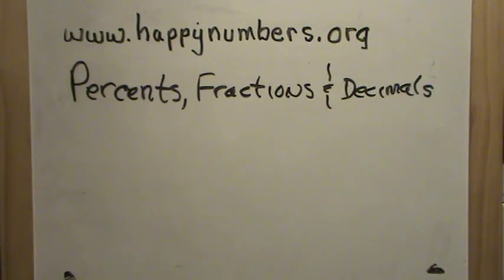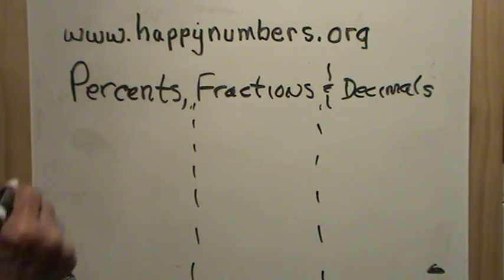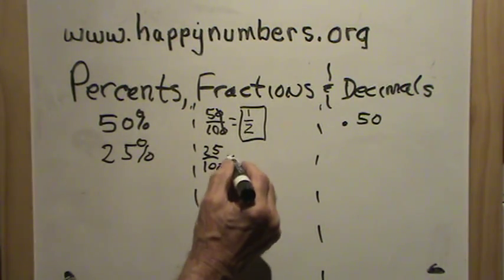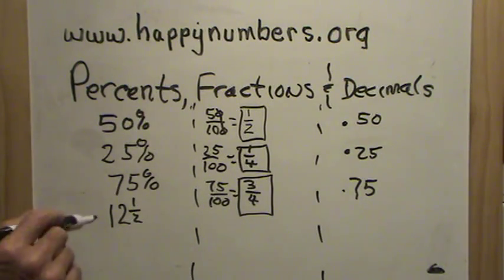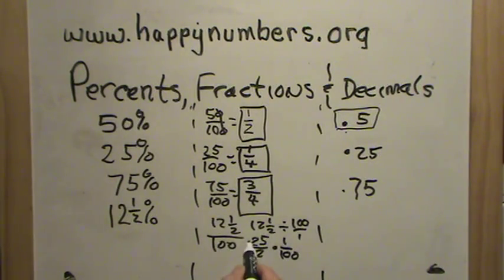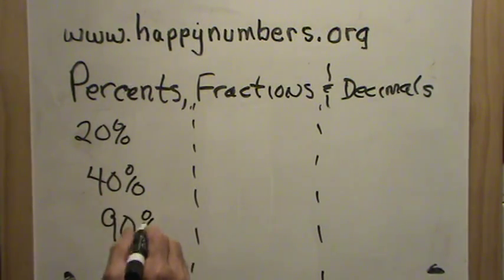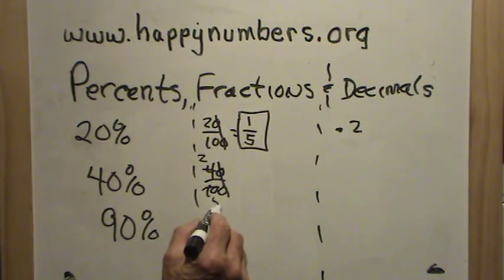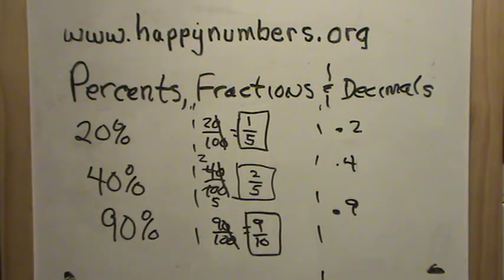Percents, Fractions, Decimals Review